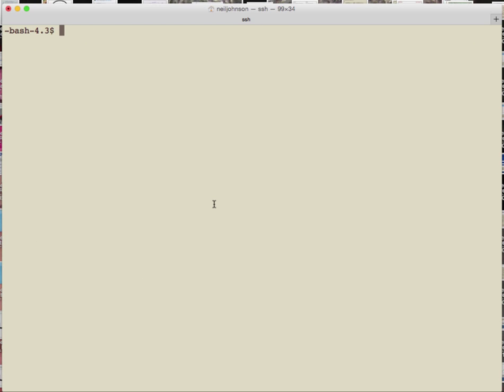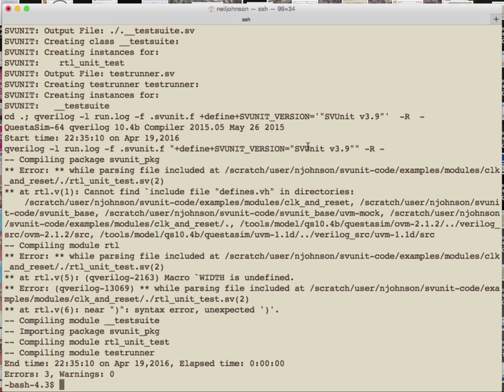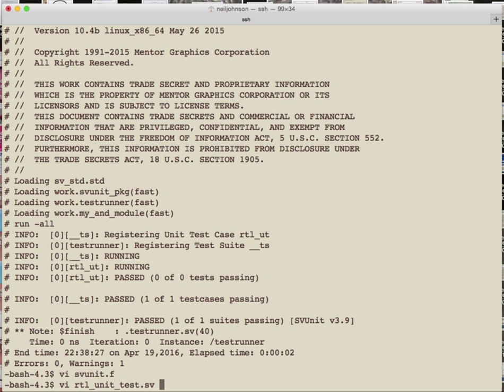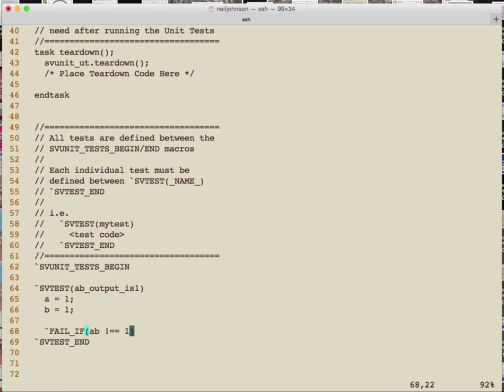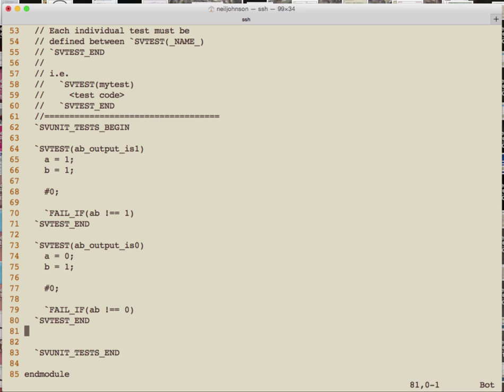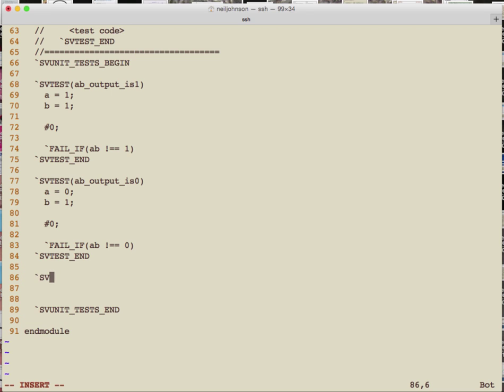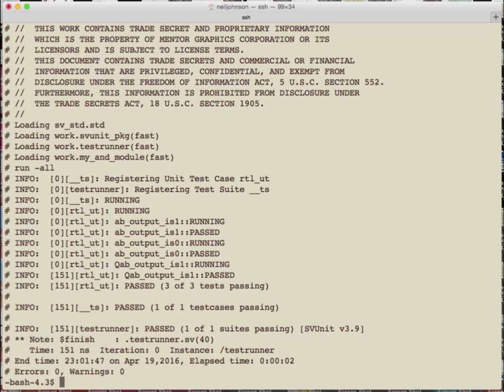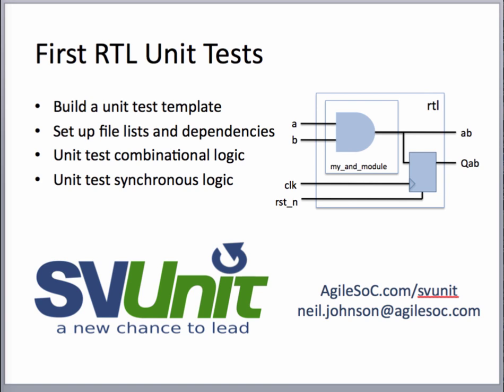SVUnit 101 for RTL